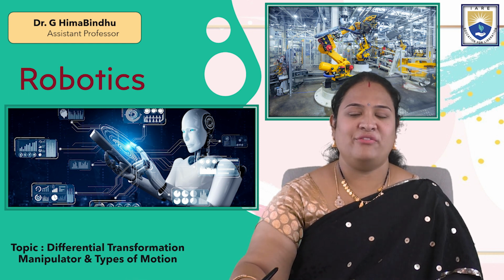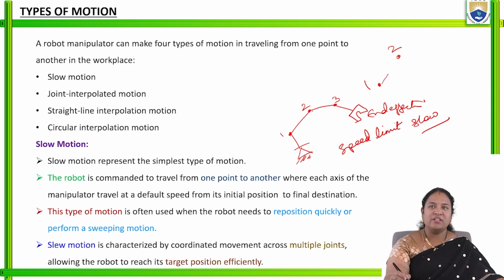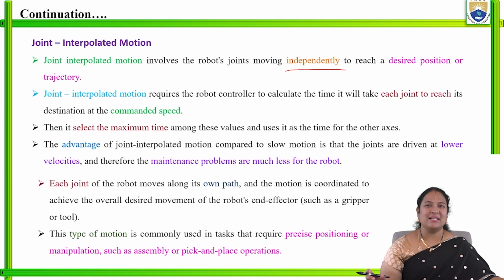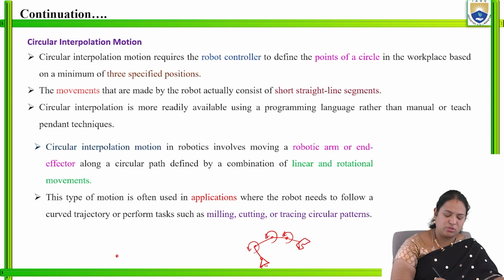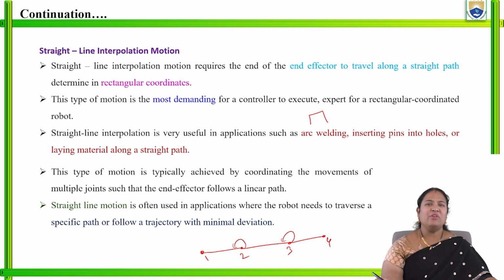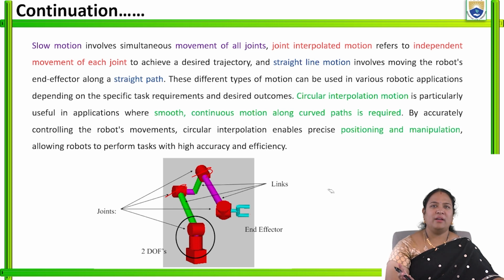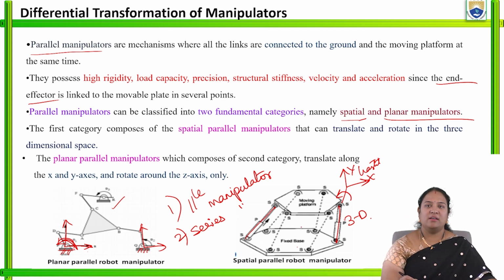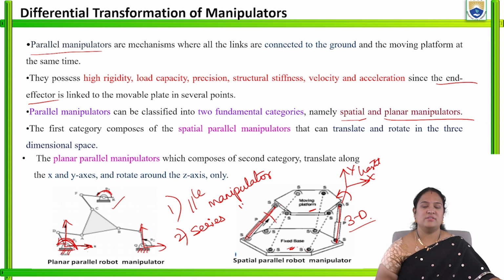Differential Transformation Manipulator & Types of Motion by Dr. G HimaBindhu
Differential Transformation Manipulator & Types of Motion by Dr. G HimaBindhu | IARE

Telangana, India.